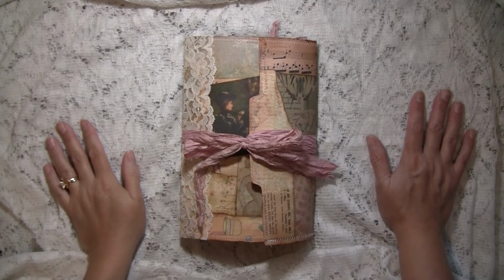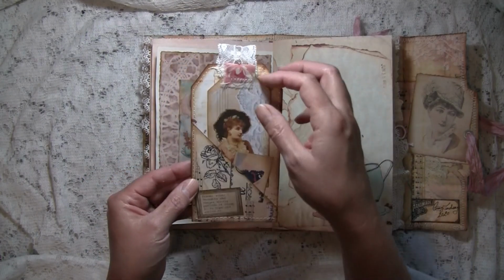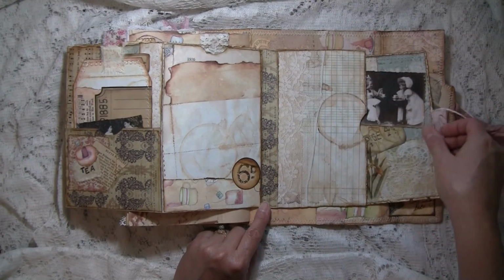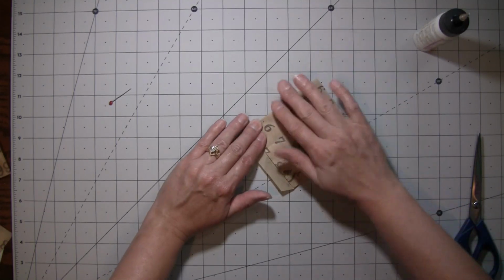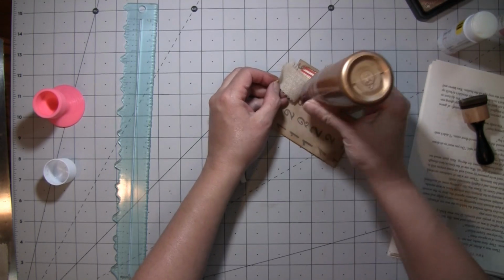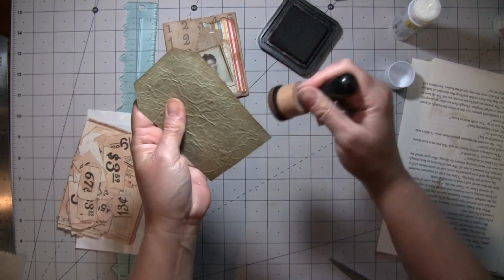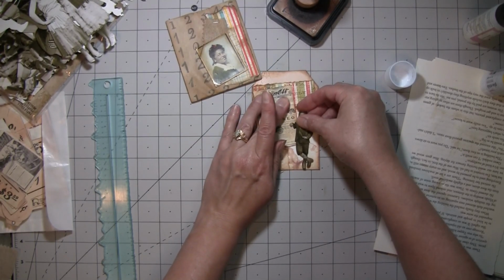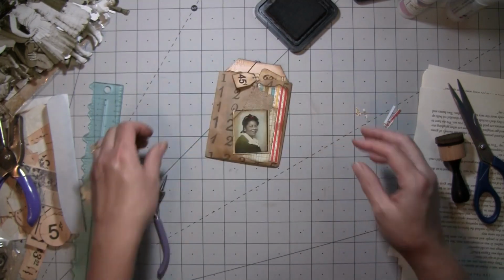Flip Through of Spillin Tea Journal and Tim Holtz Style Bag Ephemera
In this video I will be doing a flip through of the custom order Spillin' Tea journal for Fern. Thank you Fern! I will also be making a Tim Holtz style ephemera bag using my Price Tag digital download.

Price Tag Digi:

Gayle Cinnamon T Coffee Dyed Brown:

The Cockney Craft Shop (Ali):
Mocha and Chi digi:
Faux Fabric:

Set 3 Antique Grungy Wallpaper:
Vintage European Envelopes:
Victorian German Scrap:

Ceri the Crafter Tags:

Clutter Desk Collage Digital Download (Jobeth):

Digital Curio Vintage White Lace:

glass bottles with sprayer:
Glassine Envelopes:
Washi Stickers:
Glassine Bags:
Ek Paper Punch:
Metalic and White UniBall Pens:
Glue Stick:
Tear Ruler:
Purple Ribbon:
Manila Paper:
Art Glitter Glue: